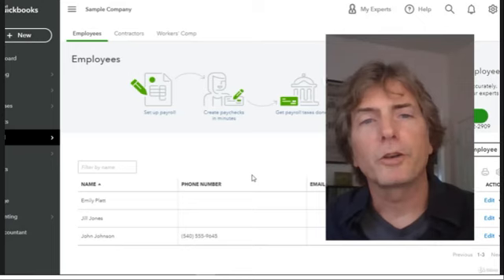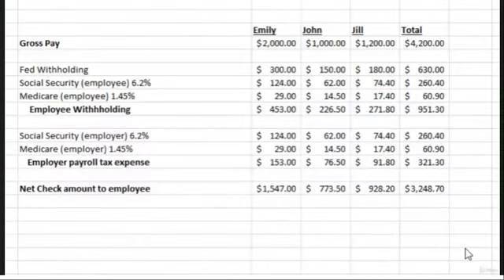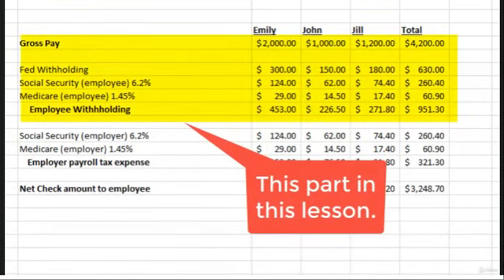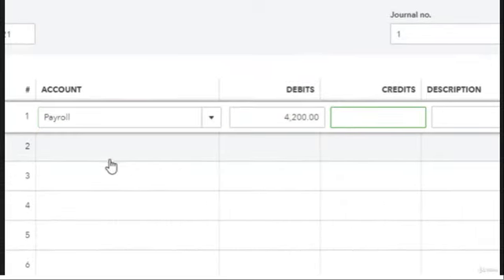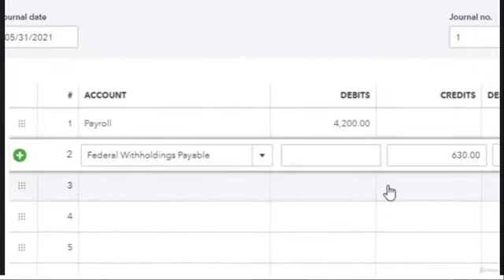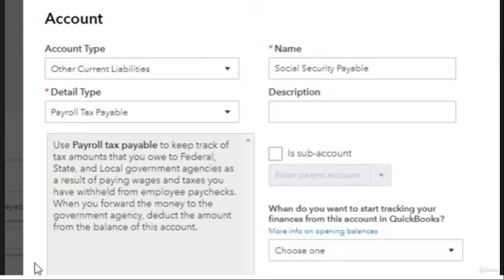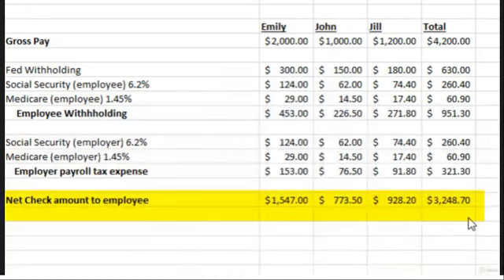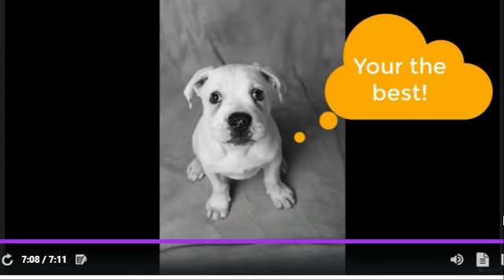21 Payroll Expense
Lesson 21: Payroll Expense:

Payroll entails withholding money from the employee and calculating the net amount to pay the employee as ‘take-home pay’. In this lesson we will NOT learn HOW to calculate payroll. That is for a different course. However, you will learn how to input the payroll transactions into QBO once you have done the calculation.